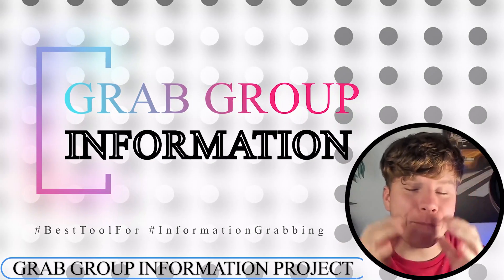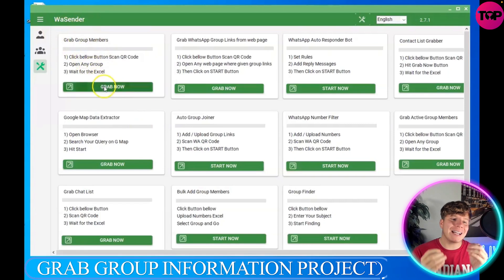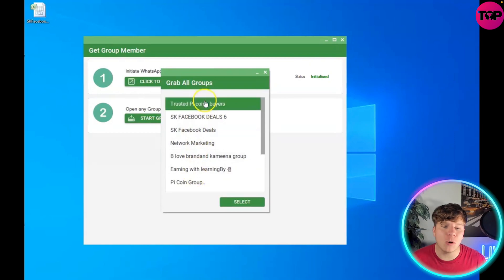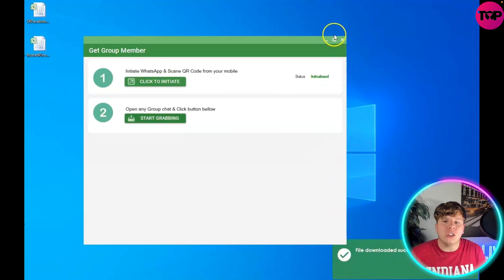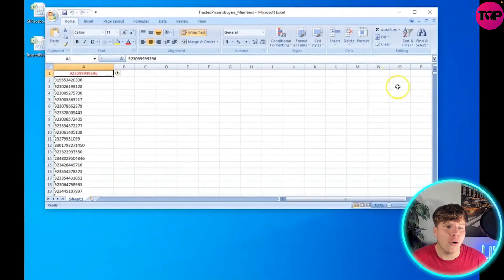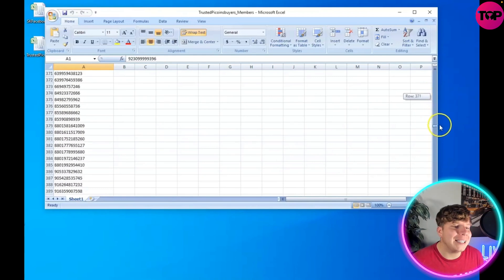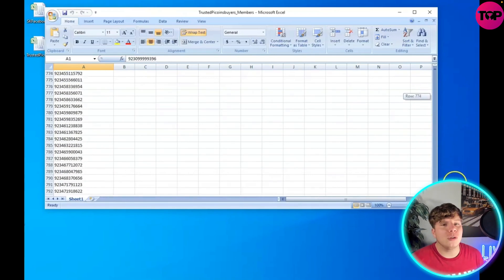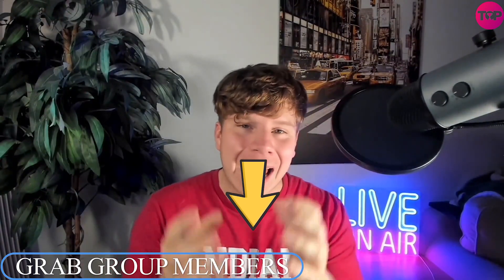Whatsapp Grab Group Members 🔥 What is the best Whatsapp Grab Group Members Tool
Whatsapp Grab Group Members | Whatsapp Data Extractor

To use WhatsApp Wawpro, users need to first download and install the software on their computer. Once installed, they need to connect their WhatsApp account to the software by scanning a QR code. The software will then access the user's WhatsApp messages and extract the location data from them.

WhatsApp Wawpro uses advanced algorithms to extract location data from WhatsApp messages accurately. It can extract location data from both individual and group chats and display them on Google Maps. Users can also filter the data by date range, location, and chat type, making it easy to find the information they need.

One of the key features of WhatsApp Wawpro is its ability to display location data on Google Maps. This makes it easy for users to visualize the location data and get a better understanding of where their employees, customers, or friends are located. The software can display location data as markers on the map, and users can click on each marker to view more details about the location.

WhatsApp Wawpro is a software tool that allows users to extract location data from WhatsApp messages and display them on Google Maps. It is a powerful tool for businesses and individuals who need to track the location of their employees, customers, or friends.

Another useful feature of WhatsApp G Map Data Extractor is its ability to export location data to various formats, including Excel, CSV, and KML. This enables users to analyze the data further and use it in other software applications.

Overall, WhatsApp Wawpro is a powerful software tool for businesses and individuals who need to track the location of their employees, customers, or friends. Its advanced algorithms enable it to extract location data accurately from WhatsApp messages, and its integration with Google Maps makes it easy to visualize the data. Its export capabilities also make it a flexible tool for further analysis and use in other software applications.

I hope you find value in our Whatsapp Grab Group Members Video.

⏰Timestamps⏰

00:00 Whatsapp Grab Group Members Project Introduction
00:08 Whatsapp Grab Group Members Project
01:14 Whatsapp Grab Group Members Project Summary
01:24 Whatsapp Grab Group Members Project Outro